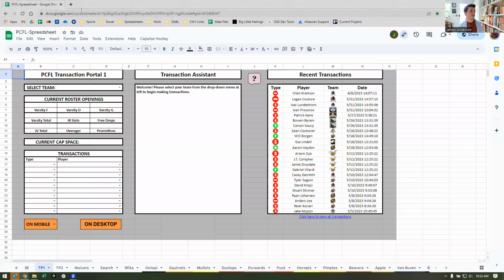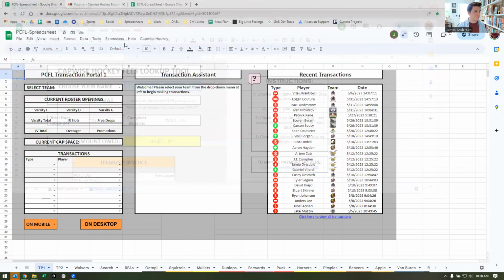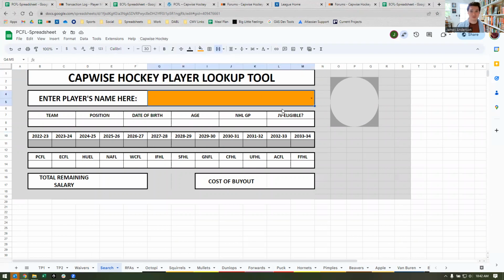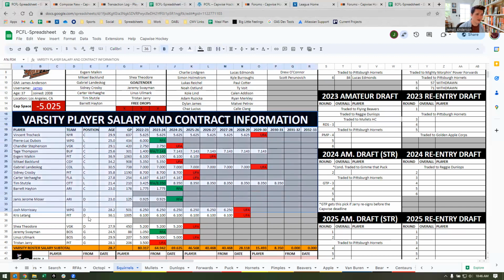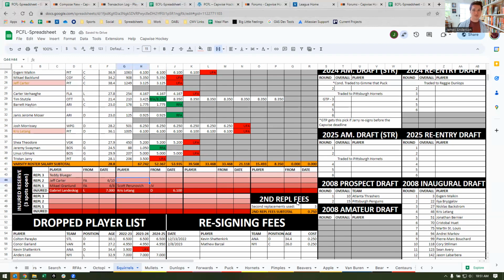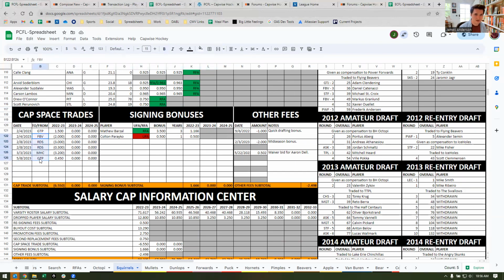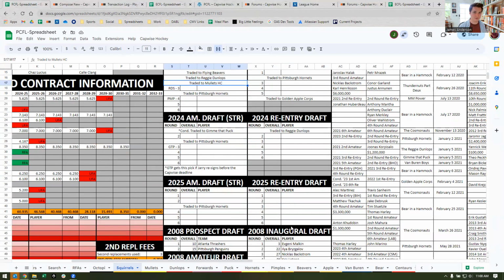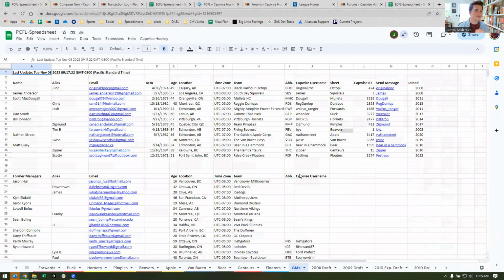Capwise Spreadsheet Tutorial 2023